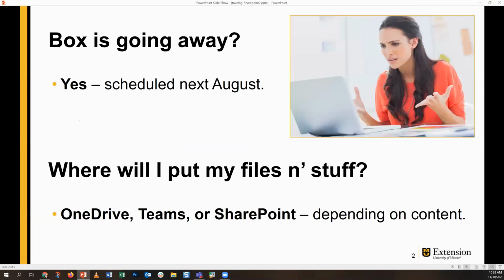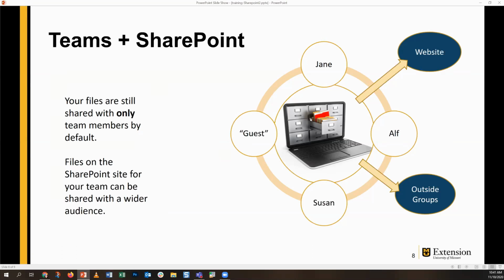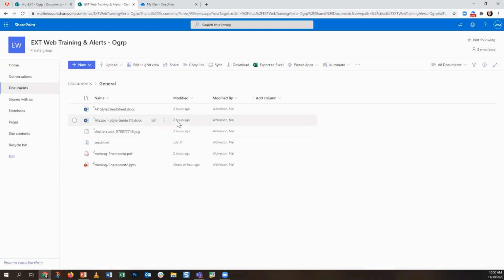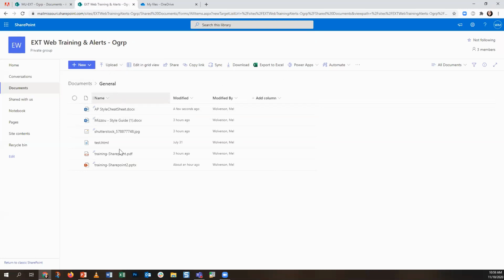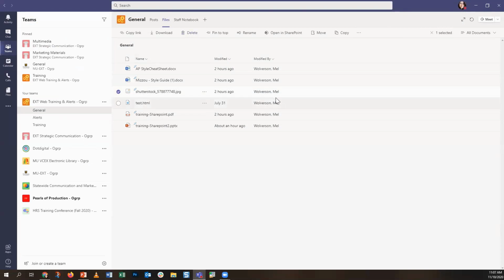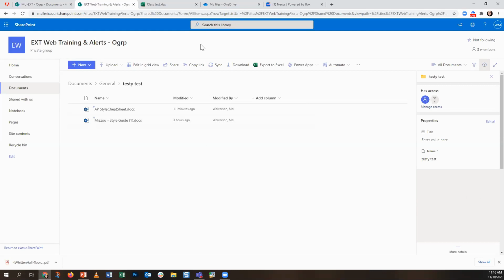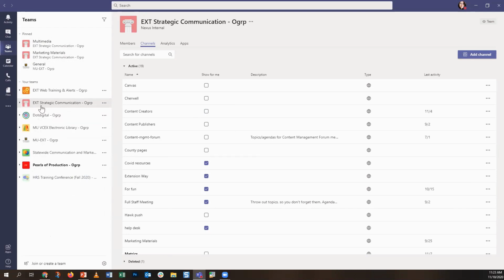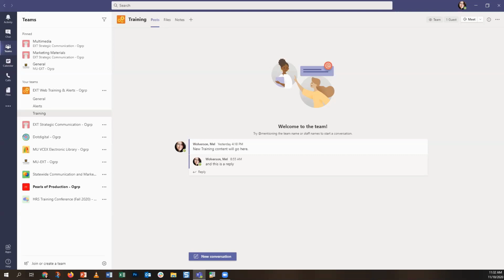Where do we go from Box 11.10.2020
The university is moving from Box to Onedrive, Teams, and Sharepoint. Learn how to manage your public and personal work files, just like you did in Box. Mel Wolverson facilitated this session.